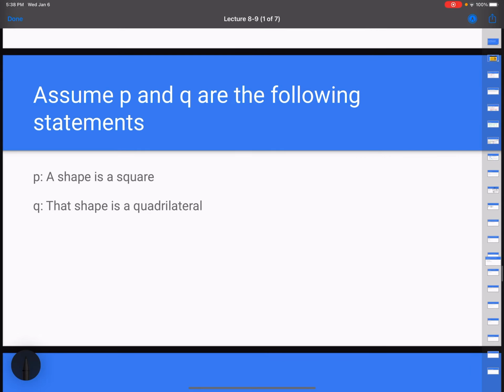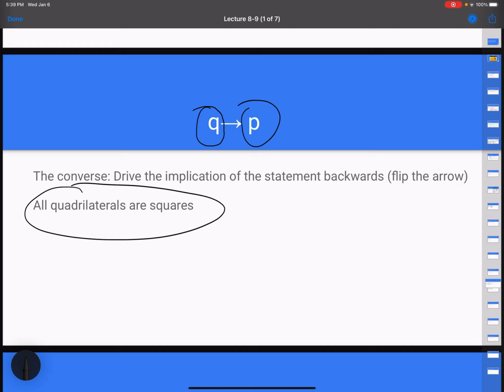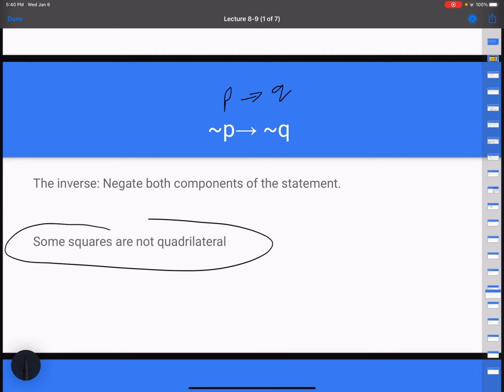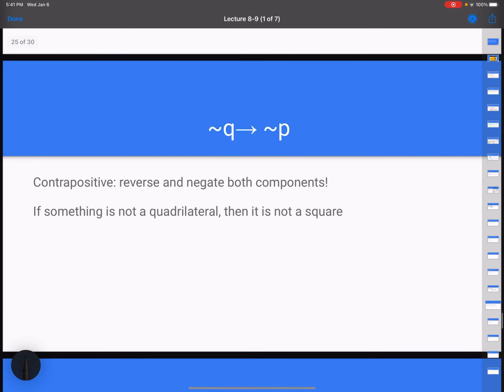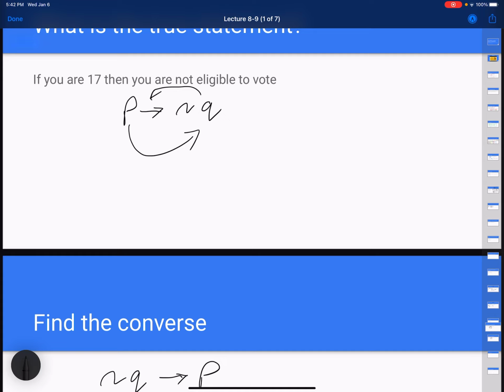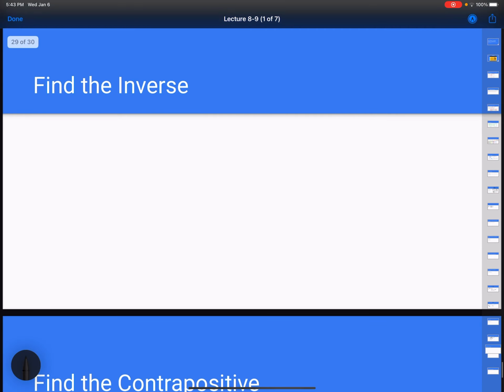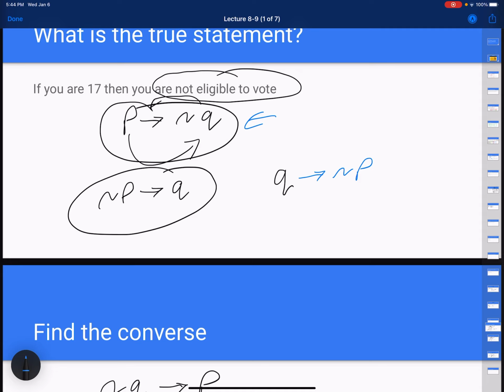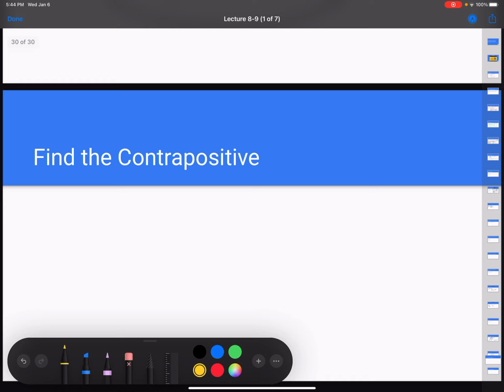Inverse and contrapositive